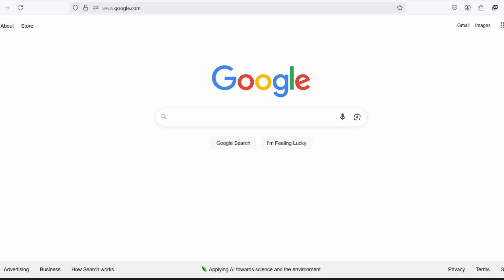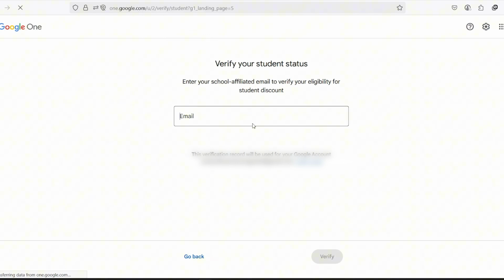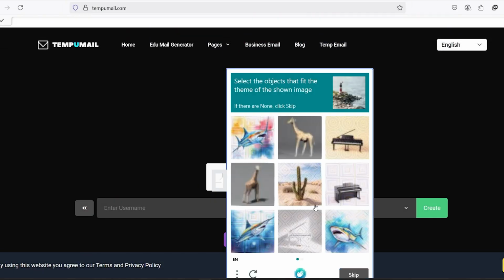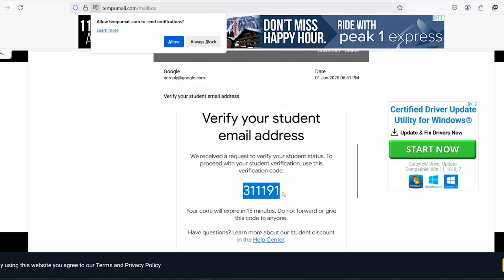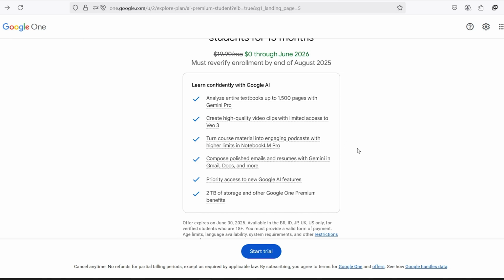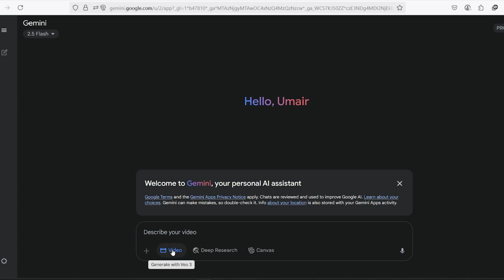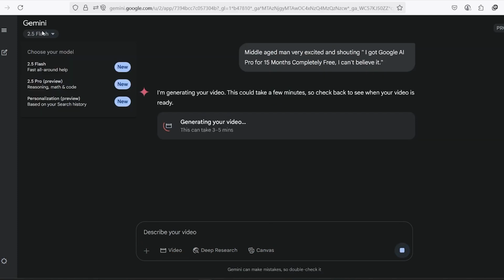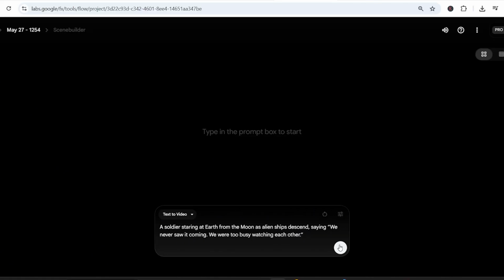How I Got VEO 3 & AI Studio Pro FREE for 15 Months - VEO 3 Full Tutorial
Do you want to learn how to use Google VEO 3 for FREE for the next 15 months and avail the Google VEO 3 Student Offer? This ultimate tutorial reveals how to claim Google's secret 15-month student offer for Veo 3 - the world's most advanced AI video generator!

Want to make Viral AI videos with Google VEO 3 with ready to use Formulas?

In this video, I’ll walk you step-by-step through the complete process of how to use Google VEO 3 without paying anything, using the Gemini AI Pro Student Offer. Getting the VEO 3 Student Offer can be confusing and sometimes frustrating—but don’t worry! This Google VEO 3 tutorial covers everything you need to know, including:

💡 Google Veo 3 is the best AI video generator till date. If you're looking for the best and free alternative to Kling AI, Hailuo AI, Runway AI, or Luma AI, then Veo 3 is the most powerful and reliable option currently available.

Whether you're a student looking to get Google Veo 3 free or just curious about this powerful AI video generator, this tutorial Google Veo 3 is all you need.

🎁 AI TOOLS AND DISCOUNTS